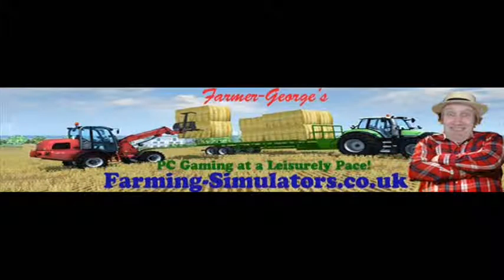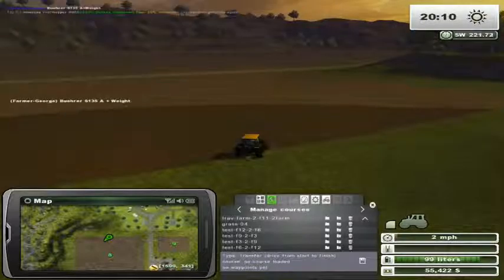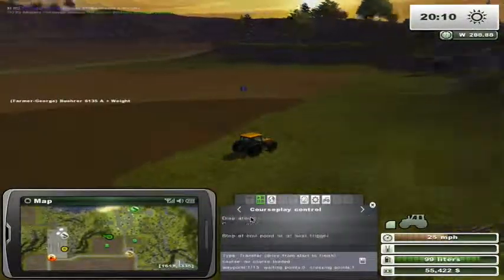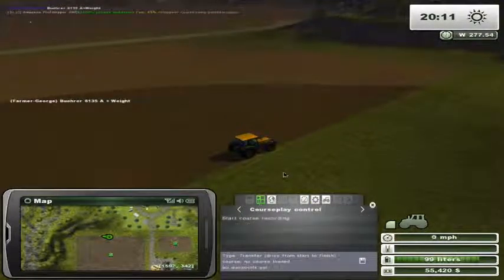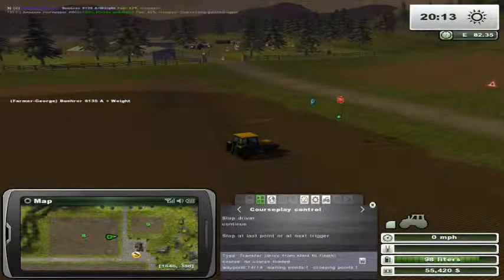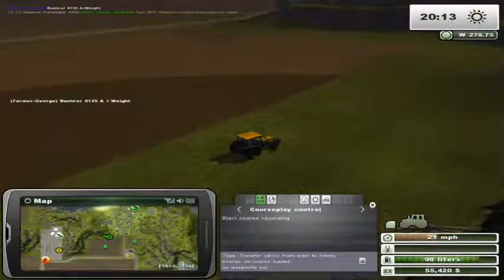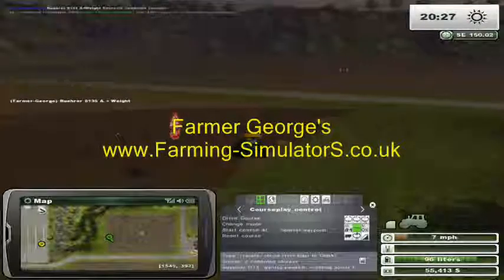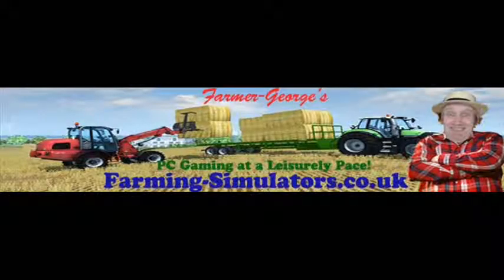Farming SimulatorS co uk 2013 CoursePlay Transfer Tutorial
This is a Farming-SimulatorS.co.uk 2013 CoursePlay Transfer Tutorial.

Using a small area (filed 8 in the Hagenstedt FS2013 default map), I try to show you how to make simple course-play courses.

Try making these courses along with me in the video and you will learn a lot about how CP (CoursePlay) works.

For FS2015 - Even though this tutorial is made with FS13 and CP version 3.41 Mod, the principles are the same in FS2015 as they were back in FS2011.

Basically, the transfer point is where your vehicle will switch from one course to another when two courses are combined.

Example - Course 1 runs from point A to point B but drives accross the map cutting through the farm yard.

Course 2 runs from point C to point D and also drives accross the farm yard. (TIP: It is important to have your entrance and exit directions in mind when driving through your farm yard)!

When recording the courses, stop briefly in the farm yard and set a 'CROSS POINT'. It will place a red-triange marker with a black icon of roads crossing inside the triangle.

When you make more cross-points, keep them close by each other in the farmyard centre and it will aid the vehicle to find the transfer point from the first course to the second.

Don't forget, at the final destination of each course, to set a WAIT-POINT (with the wait time set to ZERO), then drive forward a few feet and then set STOP. Otherwise the vehicle won't stop and will just start to drive back to the start of the course in a straight line. And it will crash!

In the abouve example, obviously you can just let the vehicle drive the course A to B / or C to D.  But the benefit of using the TRANSFER- CROSS-POINT, is that you can als start the vehicle at point A and have it end up at destination D.

You can also similarly start the vehicle, at point C and have it end up at point B. I will write further about this - if you now go to the post

I would like you to join theFarming-SimulatorS website in several ways, You can REGITER Here!

For the eMail Club! (We have 4,000+ members and growing).

This will make sure you will get all the benefits and not miss anything. Of course DO YT THING FIRST :- Start by giving me a 'LIKE' on this video please, but only if you think you have learned something and this has been helpful.

Maybe you'd like to play multiplayer in Farming Simulators with me and be in my future streams. (Currently, I'm doing a lot of driving in ETS2 MP on another game blog of mine June 2015, that's why you are not seeing a lot of videos from me right now - nor have I been playing FS15). I'm know :-(  Sorry about that!...

Finally, I hope you enjoy my videos. If you don't, then please don't watch them! Simple as that. I'm not interested in arguing with anyone who doesn't like me or what I do. It serves no purpose..

I am an adult gamer - currently Aged 50+ and I've been playing games since I was a teenager. So; playing games a lot longer than most of you who read this have been alive.. I think..

Yes, some say I'm an old fart, but I know what I like, and an easy life is just one of them. So, I have no time for ilde chit chat if it is not constructive.

If you'd like to know more about me and how I can afford to be a stay at home dad, playing PC and xBox games every day, then please check out my gaiming website Farming Simulators blog and look in the sidebar for the banners about how I make my money online so that I can game all the time. ;-)

Yey.. That's the life for me.  Its no-accident, Its by design..

This is Farmer-George of - Eye sees ewe later, if you don't sees us first, eye recon..
I'm off to giime trakoR a clean down. Bye..